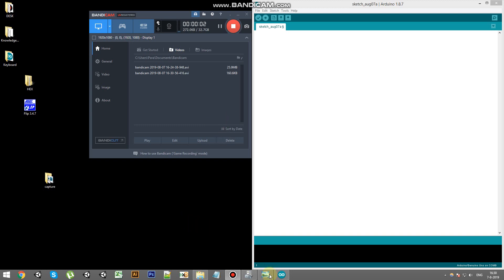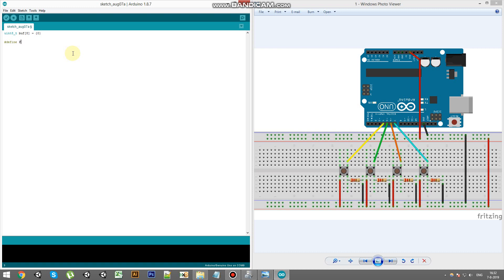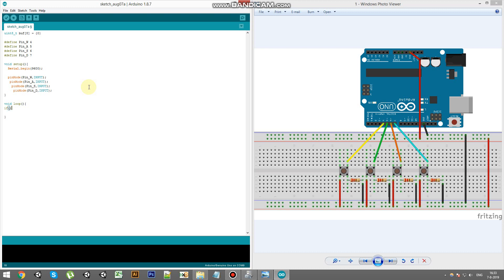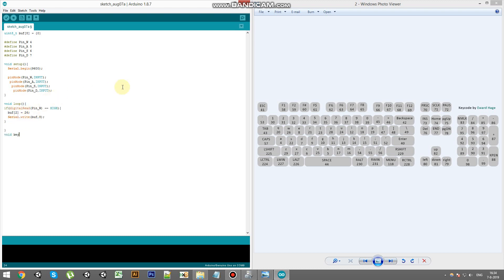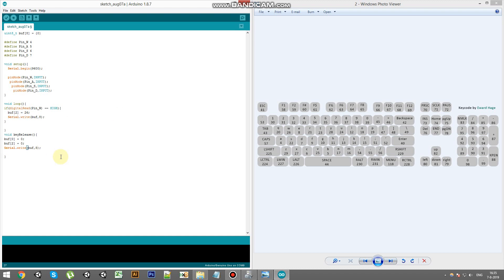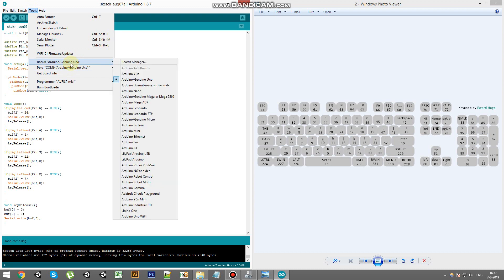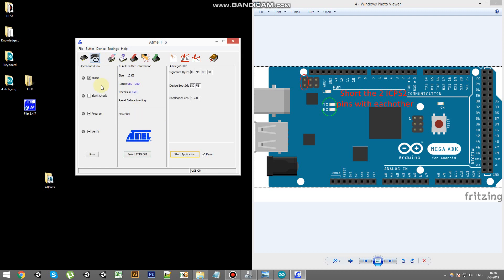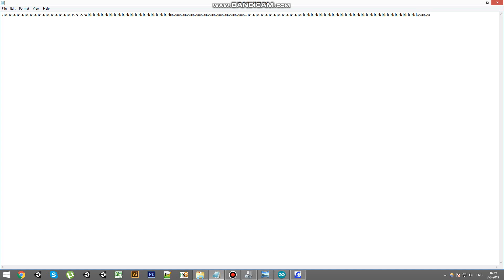Arduino HID Keyboard tutorial